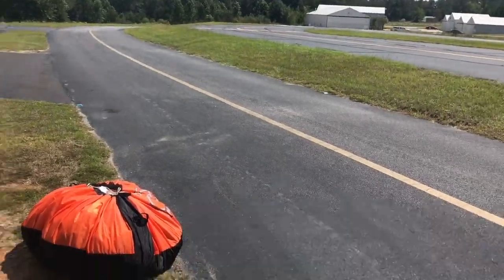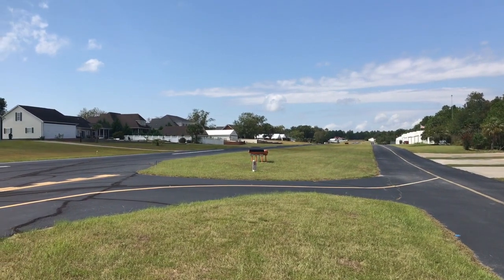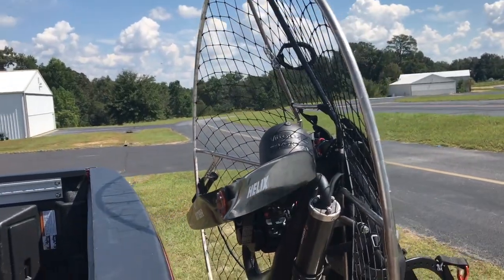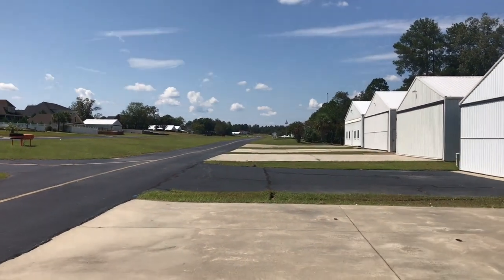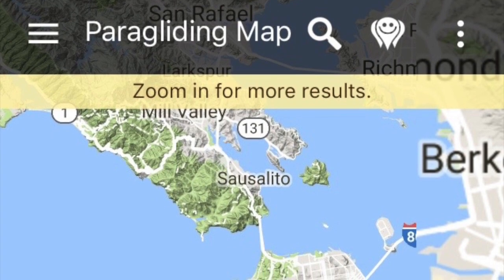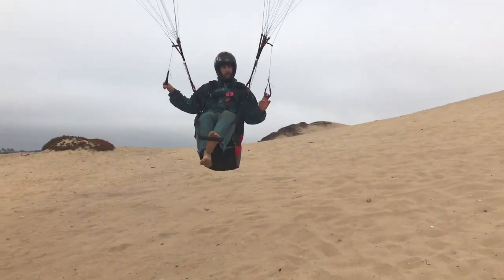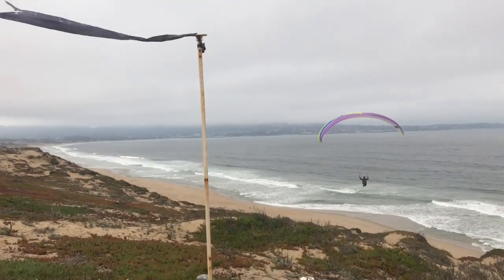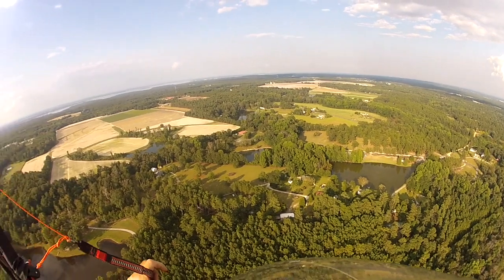Teaching Myself Powered Paragliding 019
Too much time between flights. Running from hurricane Irma. Hurricane Jose.  A heart-breaking trip to fire ravaged California. Santa Cruz & Monterey Bay.  Californian ridge soaring. Deep thoughts on the obsession of PPG, paragliding and flying in general.